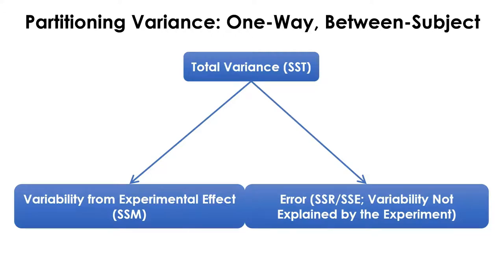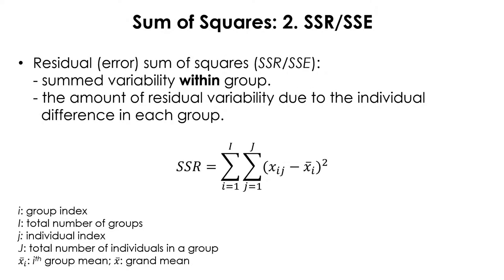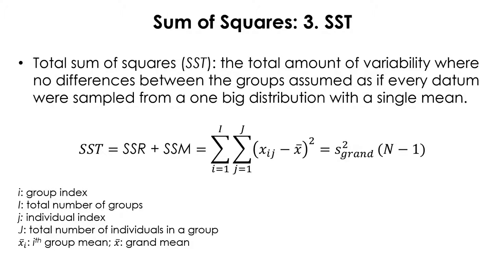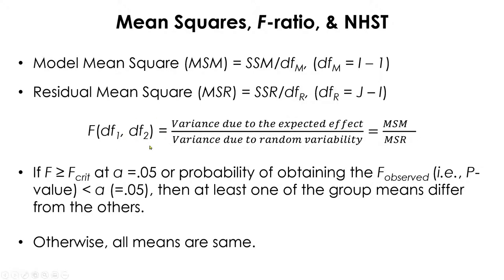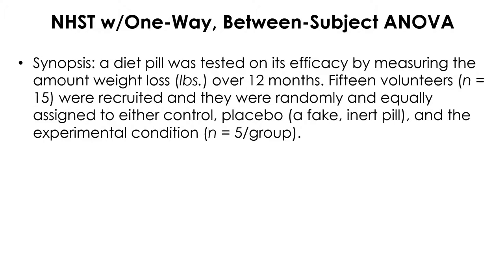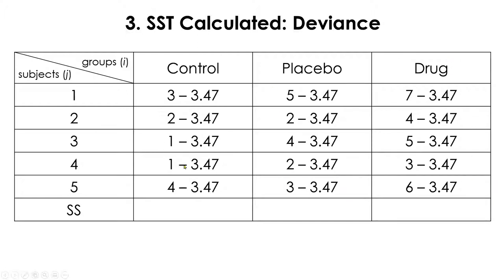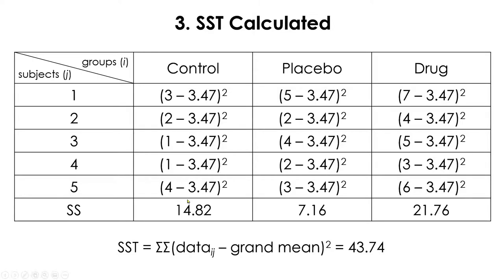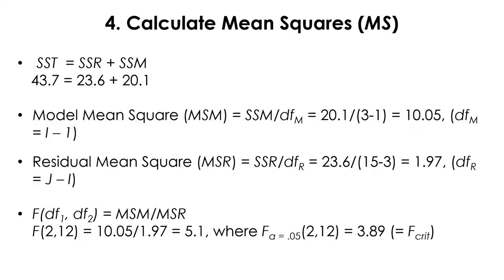ANOVA - 01. One way, Between Subject